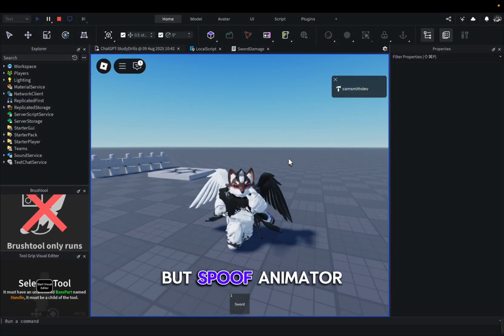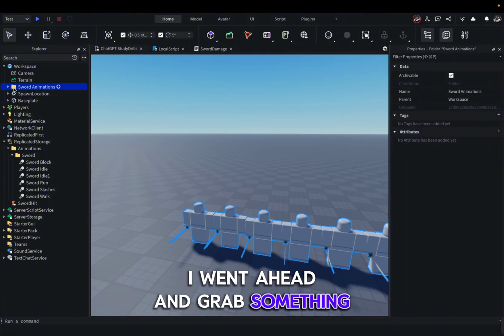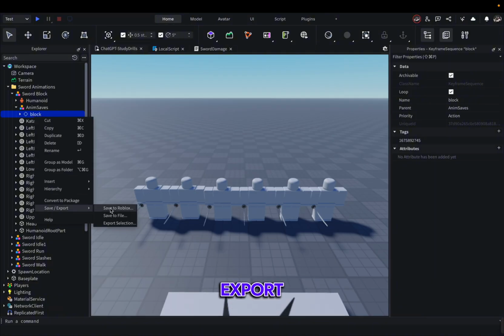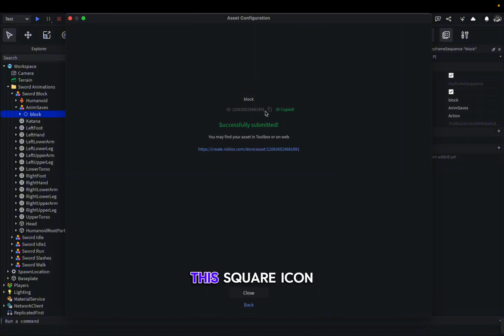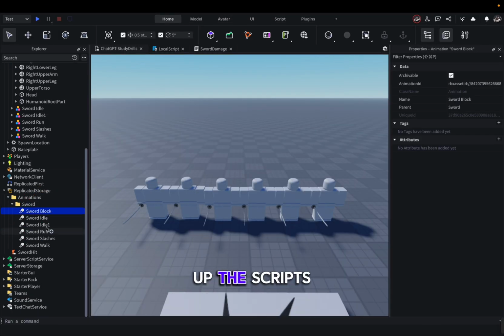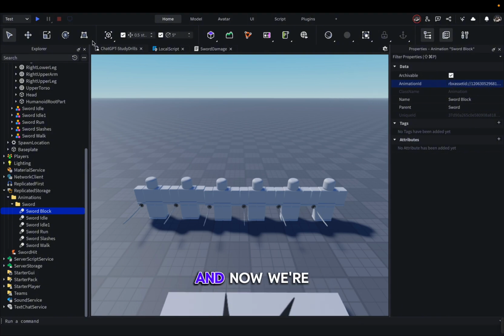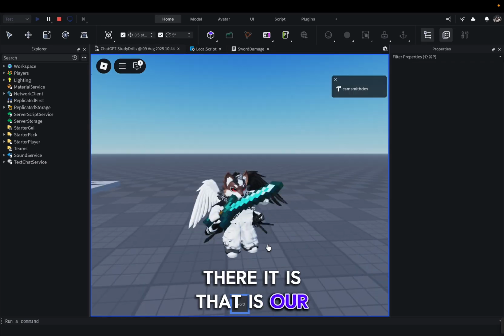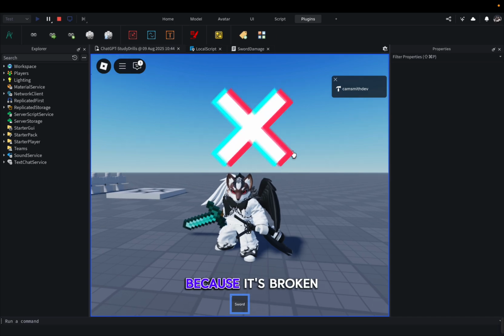Roblox Spoof Animator FIX ✅ How to Spoof Any Animation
The Spoof Animator Plugin is officially broken in Roblox Studio… but don’t panic.

I built a quick, simple fix to spoof any animation for personal use or group projects — no more waiting on plugin updates!

🎯 In this video:

Why the Spoof Animator plugin no longer works

My step-by-step manual spoofing method

How to use it for private projects, groups, or commissions

Bonus tips to keep your animations safe from breakage in the future

⚡ Whether you’re making a small obby or a massive simulator, this will save your project and keep your workflow smooth.